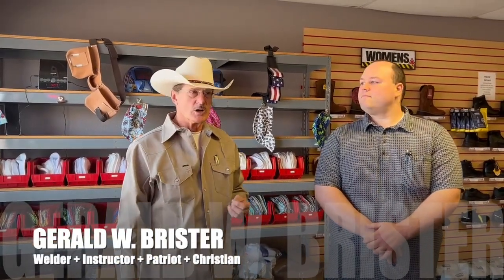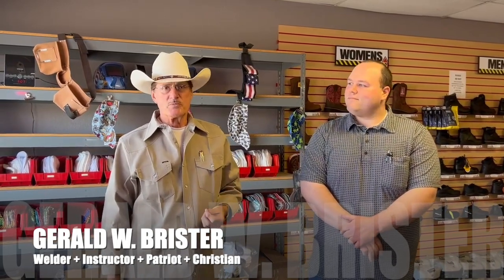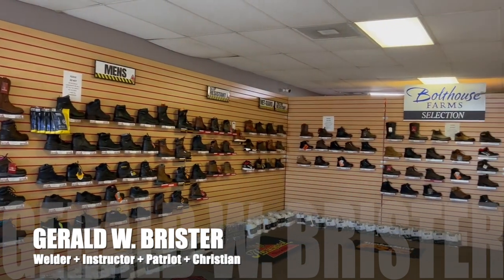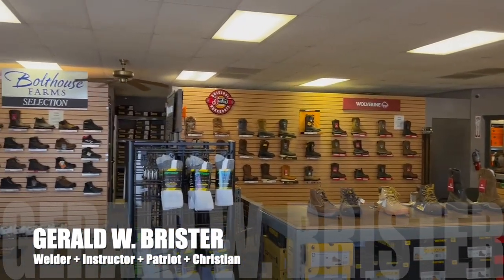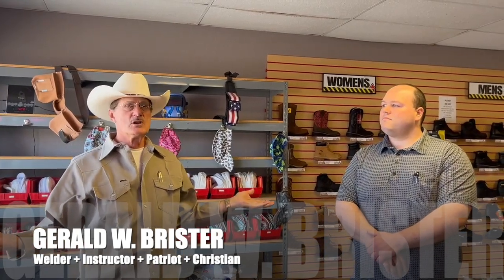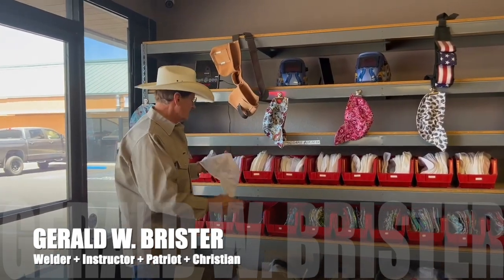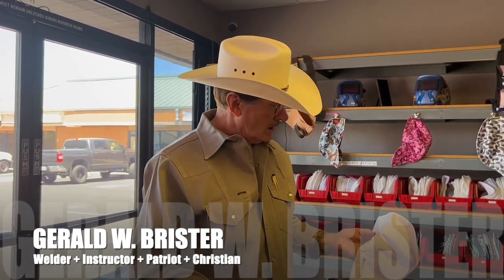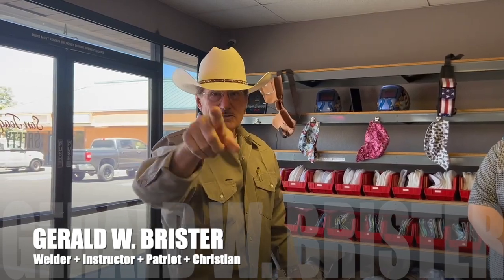WHERE I BUY MY WHITE WELDING CAPS, Pt. II EDITED